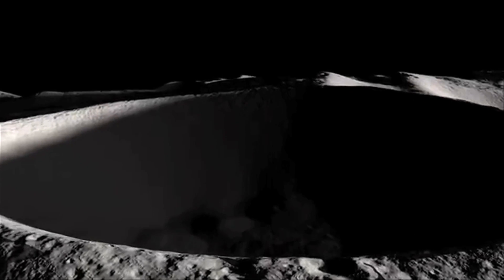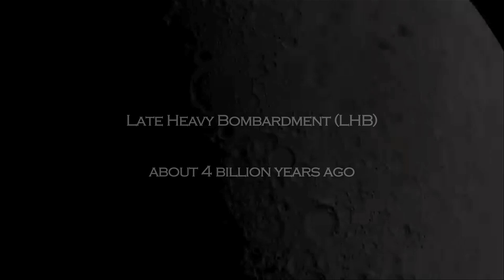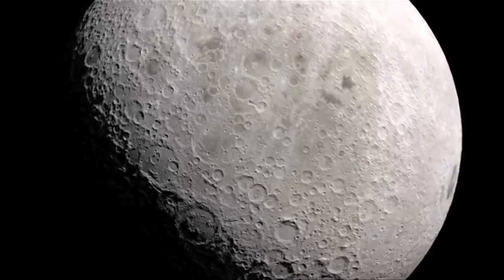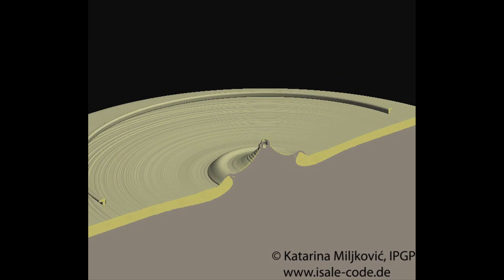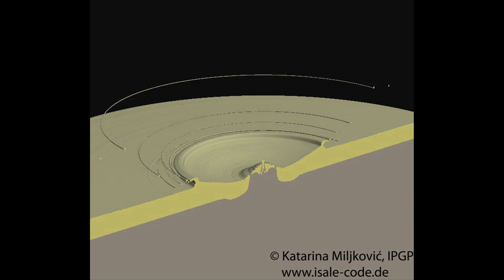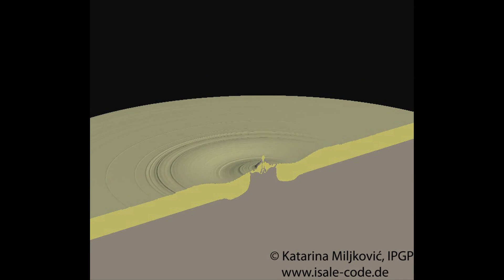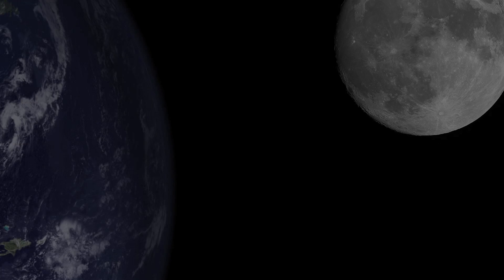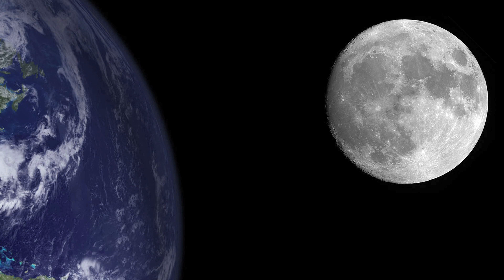Moon's craters may overstate the intensity of early asteroid impacts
Scientists have long thought that such lunar craters arose during a period called the Late Heavy Bombardment (LHB), about 4 billion years ago. During that time, a hailstorm of giant asteroids pummeled the solar system, slamming into the moon, along with young planets like Mercury, Venus, Earth, and Mars.

Evidence for this theoretical period comes mostly from the moon itself. While most traces of Earth's early history have been wiped away by erosion and tectonic activity, the moon remains as a nearby, relatively untouched, and easily observable relic of the early solar system. In particular, scientists have based most of their theories of that period on the impact basins found on the moon's near side — the side always facing the Earth — assuming, from the size of its craters and basins, that the moon and other planets endured impacts from massive asteroids.

But now scientists from MIT, the University of Paris, and elsewhere have found that craters on the near side of the moon may not reflect the intensity of asteroid impacts from that period. Instead, much smaller asteroids likely created these craters — a finding that may redefine scientists' picture of the LHB.

Video: MIT News
Computer simulations: Katarina Miljkovic
Additional footage and still images courtesy of NASA